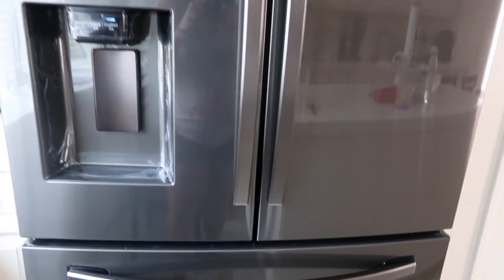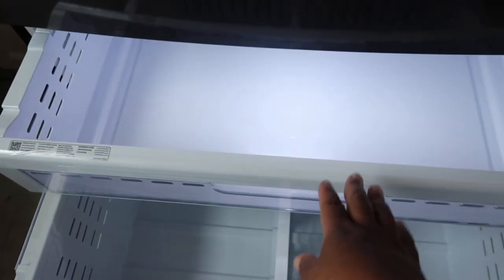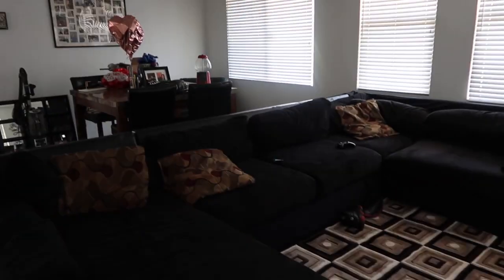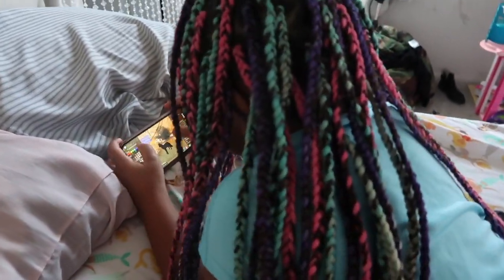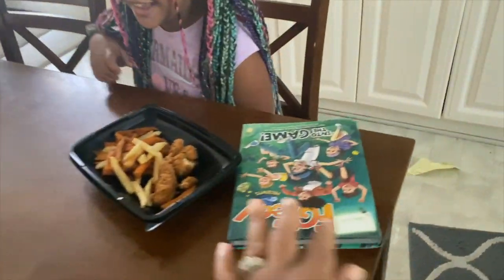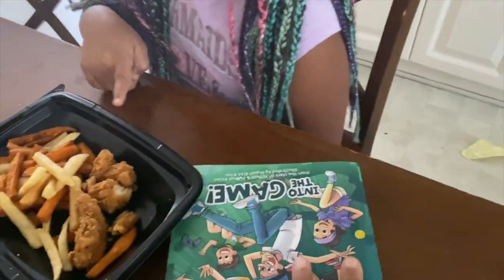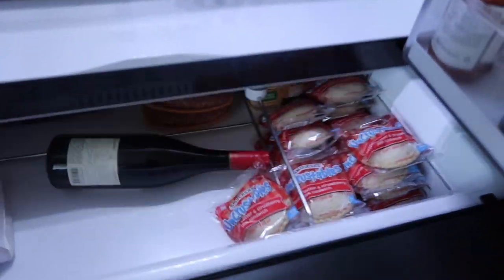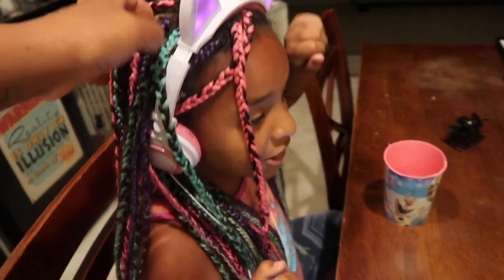New Home Furnishings + How I really feel about going back to work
In this video I’m showing you guys my new refrigerator plus our new couches and rugs that we got also I speak on how I really feel about going back to work in a restaurant.